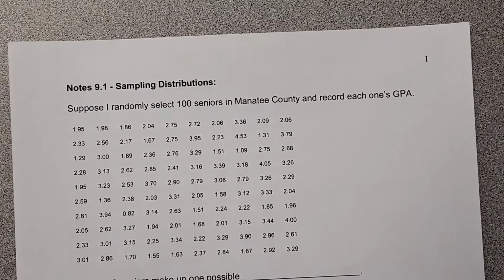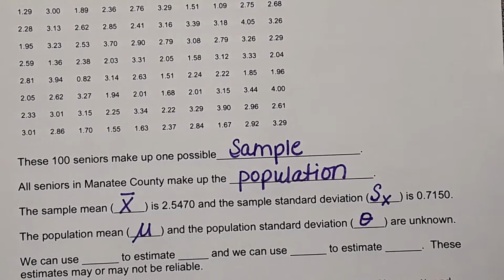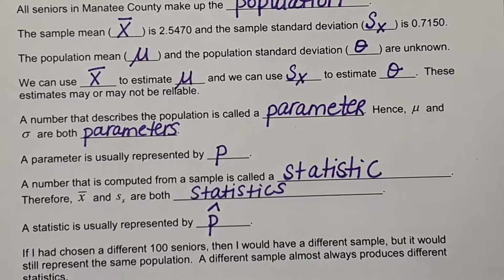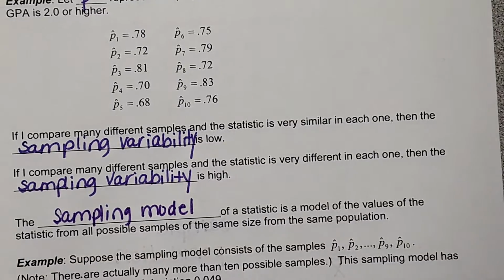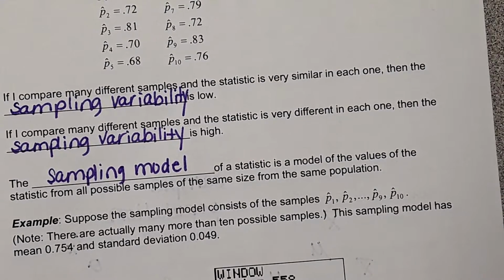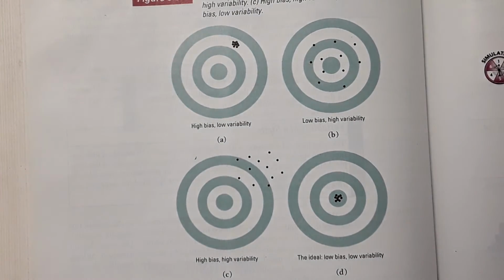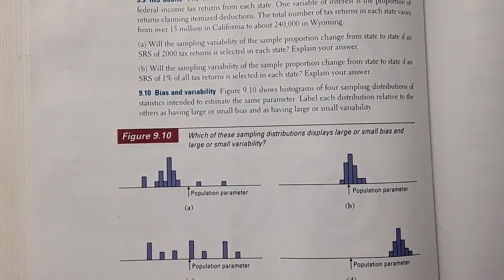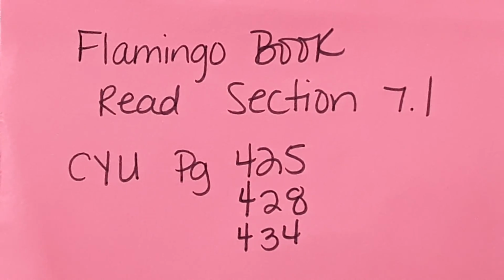APSTATS Section 9.1